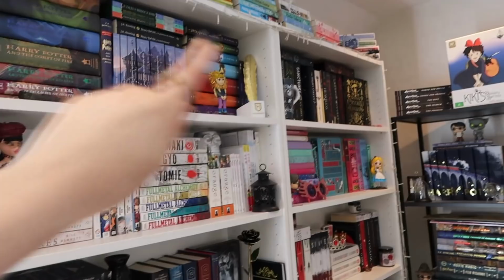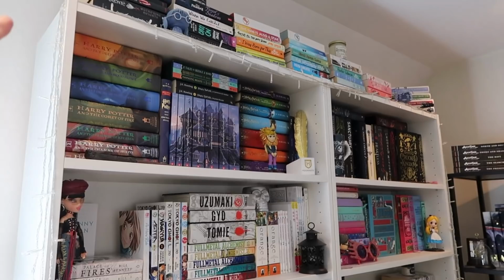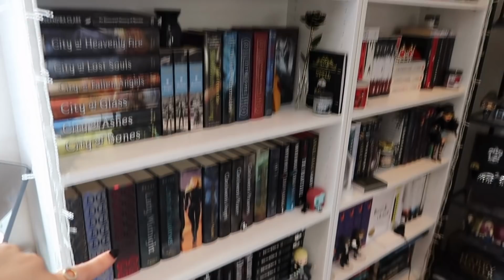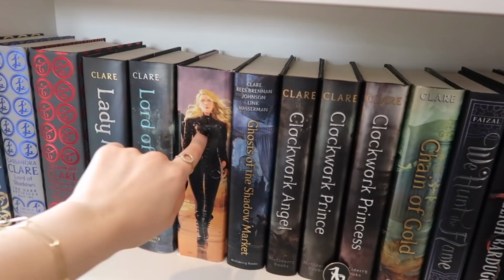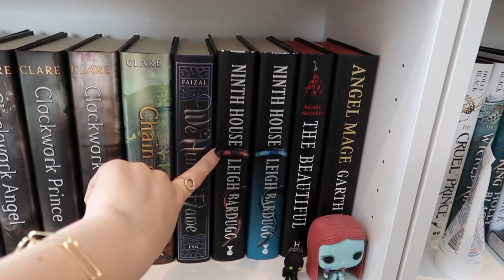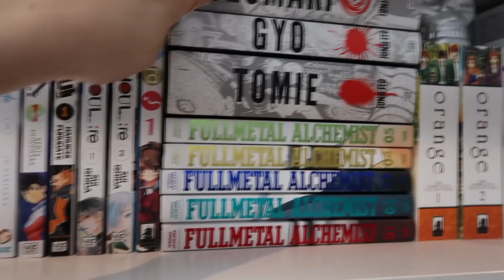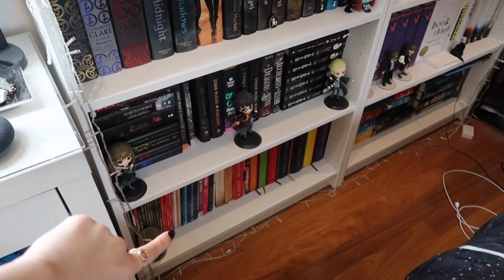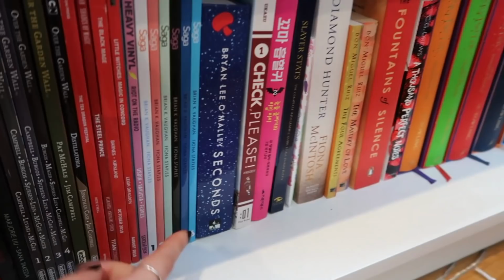reading a random book off my bookshelf ep. 1 (i cried) | READING VLOG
what a wild ride…

‣ Thank you to my Kiki patrons: Adrian Wilfong, Alexandra Toohey, Amanda Mitchell, Amanda Morris, Amy Fitz, Ana Ignat, Anisya Baez, Anna Davis, Anya Den Dulk, Ashley, Astrid Reinl, Ayor Makur, Belle McGee, Bethany mason, bookie.jess, bookswithshae, Brea, Brittany H-C, Cait, Cassidy Gomez, Charnida Long, Christina Martinez, Courtney_reads, Daena Diaz, Dani Dee, delaney, Dianne Polmanter, Dorielys Cruz, Drew H, Dyana Planteny, Emma C ☾✩, Erika, Erin, Erin, Estefani Farfan, Femke Gerris, Georgia Mathieson, Giana Siddiqui, Haileighandjamie, Haley Hentze, Hanna, Hannah Lynch, Honu grl, Ilham, Isabella Piscioneri, Jackie Salas, Jessica, Jordan Griego , juleah, Kaila Dailey, Kaitlin Remington, Kaitlyn Dobson, Katherine Rose, Katie, Katie O Donohue, Katie shann, Katrina Hammock, Kayla Renae, Kristin McAfee, Kristina, Leelynn Brady, Lena Wagner, Lesley Clancy, Lu ✨, Lucy Patching, Maddie Mentzer, maddison, Marinet Rodríguez, Mayra Sanguino, Melissa, Michelle Morcom, Michelle van der Lans, Morgan Baker, Nicoleannxo, Nix Holley, Ola abo sharb, rachael, Rachael ✨, Rachel, Rasheeda Wilson, Rhea Dickman, Rhianna, Rita Wang, Rose Abay, Samantha Ryan, Sarah Couch, Sarah Duddy, Shamma, Shannon, Shelby Odom, Sinah Schmidtberg, Sol Cervantes, Sophia Huarte, Sophie-Claire, Teaghan, Tori, V Reads, Vera-Michele, ✨Tiffany✨, ⭐️Topanga M ⭐️

‣ Journal with Chloe: @JournalwithChloe
‣ ASMR with Chloe: @chloebunnieasmr

Use this link to buy books with free international shipping!